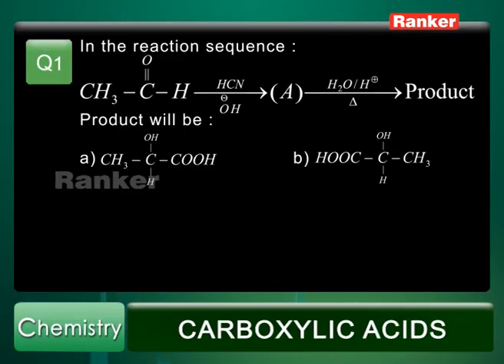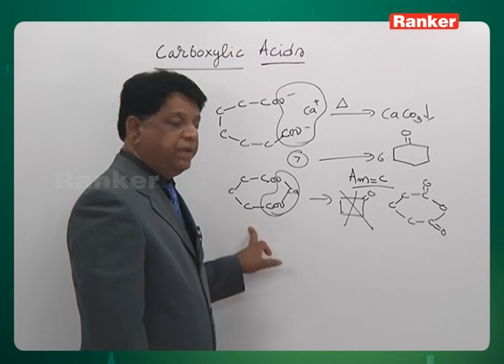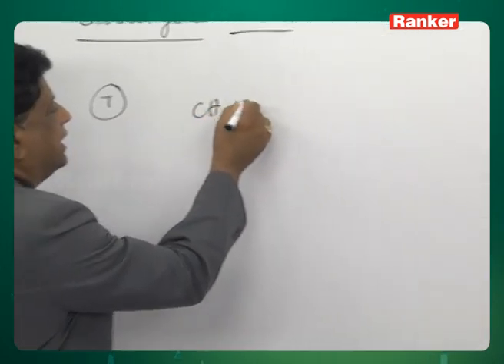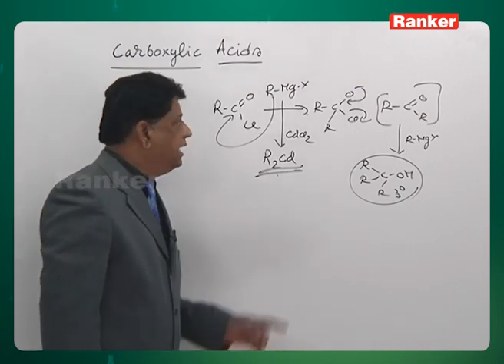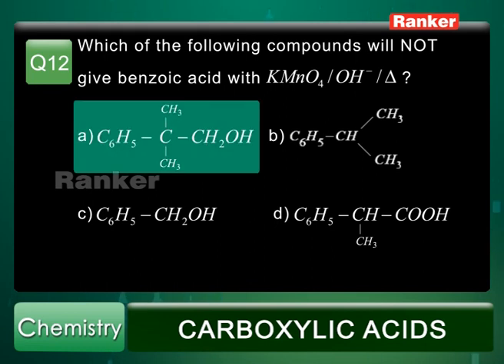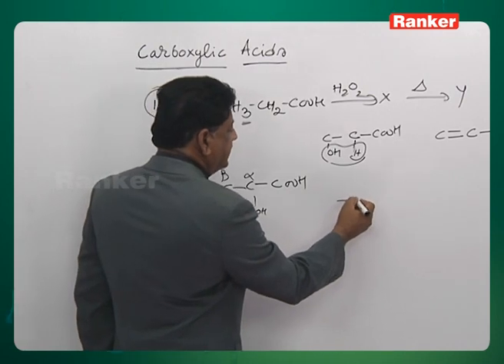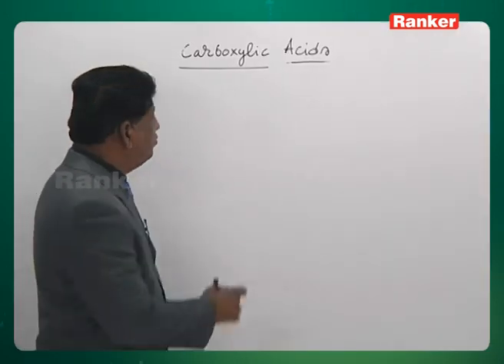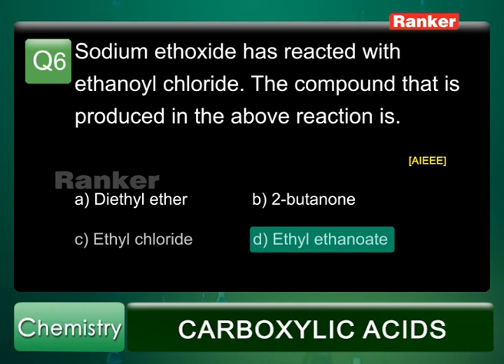CHEMISTRY CARBOXYLIC ACIDS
This lecture video primarily deals with the Carboxylic acids - 5 which is enclosed with Chemistry and is briefly explained by Dr. Ramidi Prasad Reddy Sir

# Rankers Learning # Carboxylic acids - 5 # Chemistry